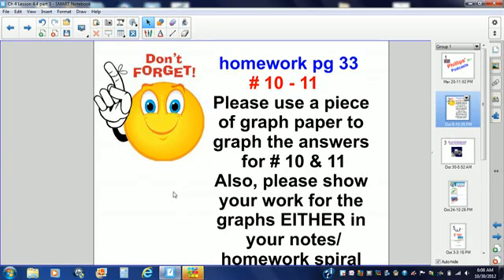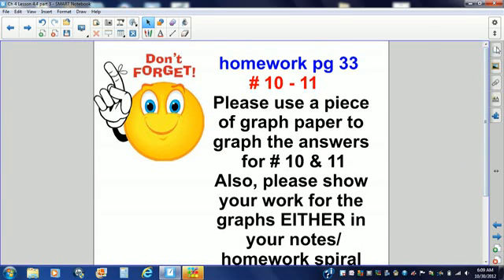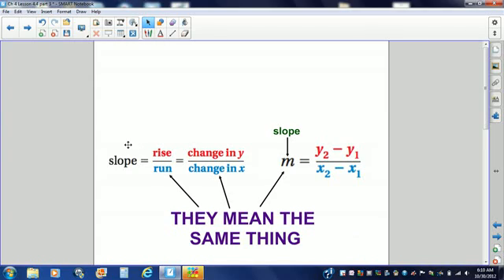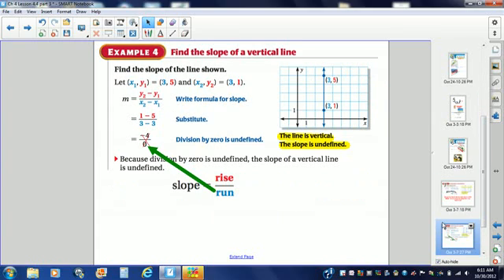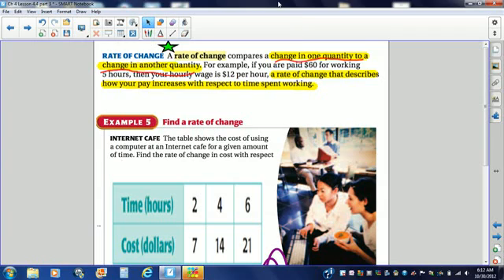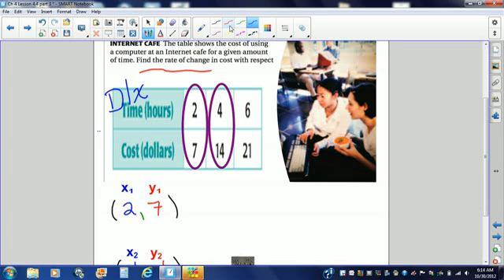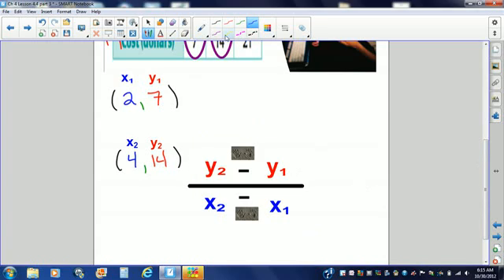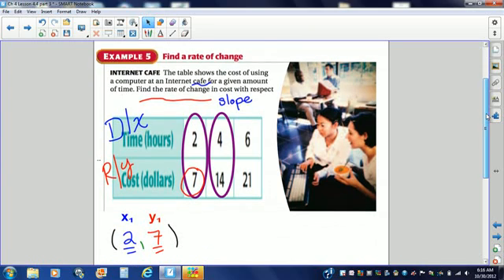Notes Lesson 4.4 Part 3 Slope/Rate of change